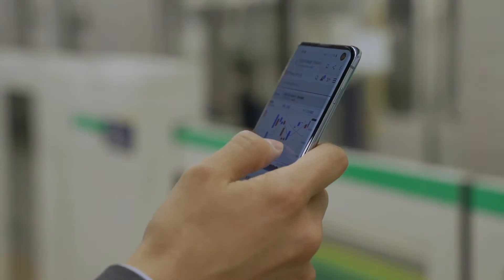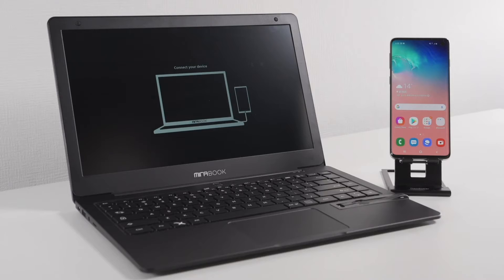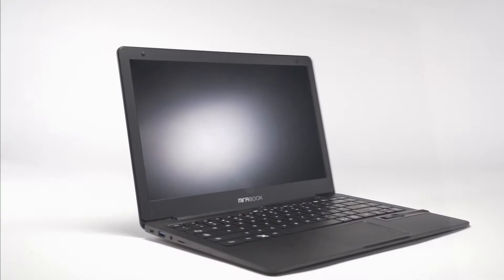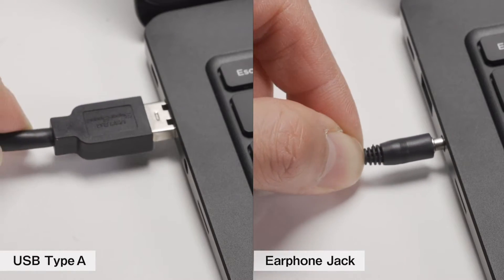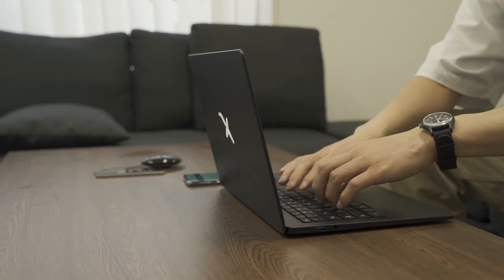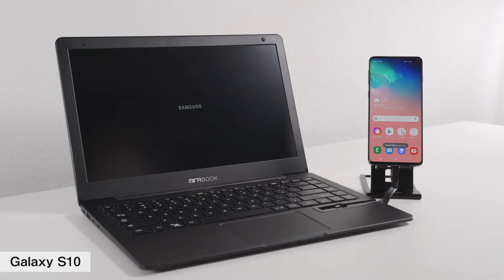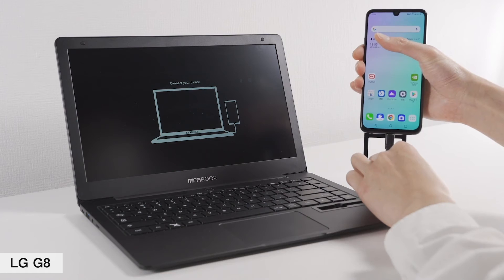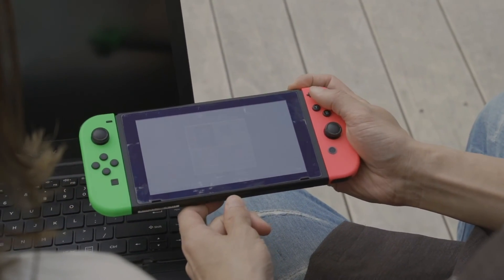Mirabook / Laptops? No, I have Mirabook.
Smartphones never stop evolving. And Mirabook is the only device that will lead you to the complete desktop experience riding on the strength of the smartphone features. Now it’s here-- in Japan.

5G, the 5th generation of mobile communication systems is the dawn of a new era for smartphones.

Now, all you need for telecommunication is a smartphone.
It's no exaggeration to say that a laptop computer is no longer necessary.

Mirabook is a simple and distinctive device with the latest technology. Just plug it in to access your smartphone data and display it in a desktop format,  just like a laptop computer.

At first glance, Mirabook just looks like an ordinary laptop computer, but it only weighs about 1kg.

It has a 13.3-inch screen and an aluminum body, with great durability, texture, and feel.

Mirabook has a built-in Type C cable to connect the display, keyboard, touchpad, battery. It has been trimmed down to the extreme simplicity of its functions, leaving only the essentials.

10 hours of continuous operation. Mirabook makes the workstation unrestricted by location or time.

Another attractive feature is that your smartphone is being charged while it is connected to Mirabook.

One more advantage of Mirabook is that there is absolutely no setup required. All you have to do is plug in your smartphone and boom. You’re ready to go.

With Mirabook, you can operate Microsoft Office for Android as if you were using a laptop computer. With just Mirabook and a smartphone, you have everything you need to telework.

The compatible models are mainly Android smartphones. For this video, let’s try with a Galaxy S10.

Did you see it? In just a few seconds, the applications on your smartphone appear like your computer's desktop screen. Now, let's open Google Chrome.

This is how you can use your smartphone on Mirabook.
Of course, other models are also applicable.

Smartphones are ever evolving, but compared to computers, they weren't as functional. With Mirabook and smartphones, this has all changed.

Mirabooks can be used in a variety of situations, such as business, smartphone games, movies, and more.